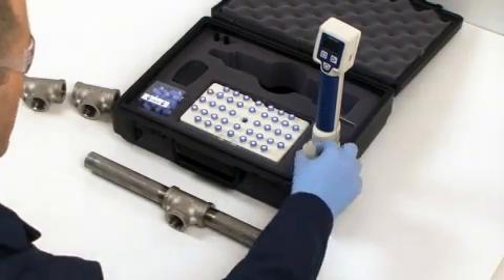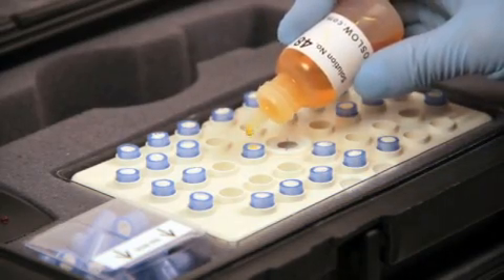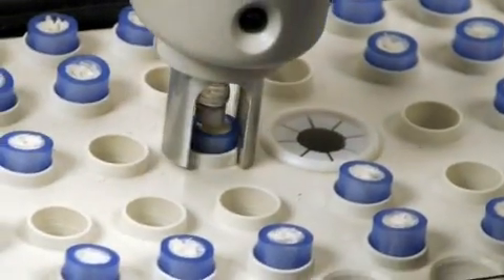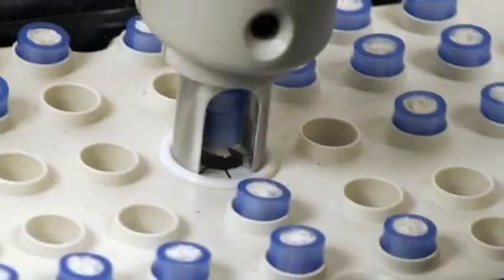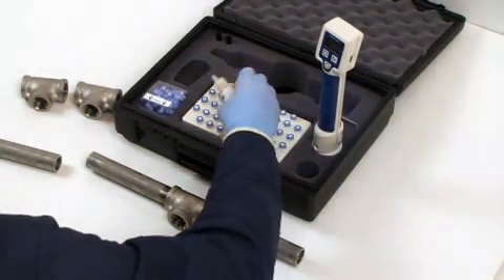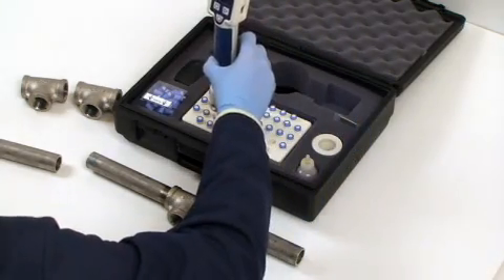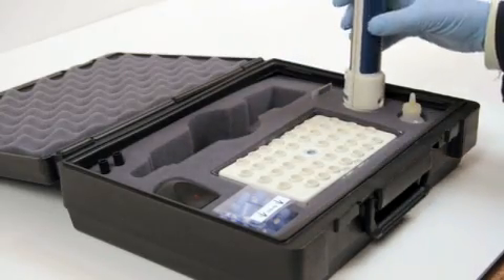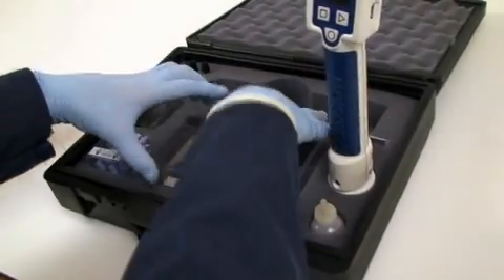Stainless Steel Passivation Test Kit FLASH 3036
The Stainless Steel Passivation Test Kit is used for the detection of free iron on the surface of stainless steel parts, tanks, pipes and equipment.  This electronic method of testing stainless is the fastest method available.  Solve your passivation requirements in a FLASH.
The 3036 Passi-Flash is on sale.